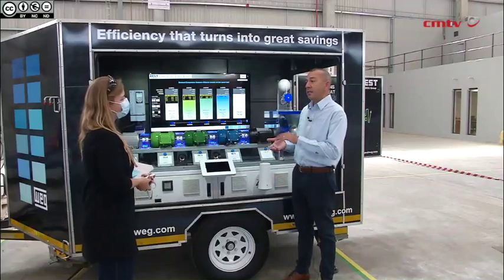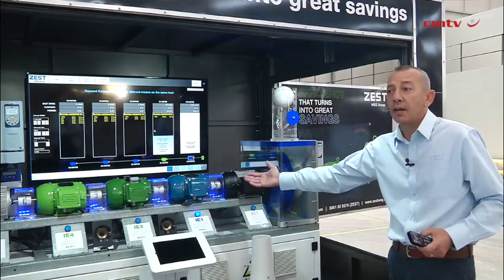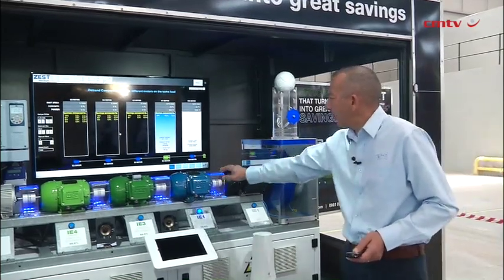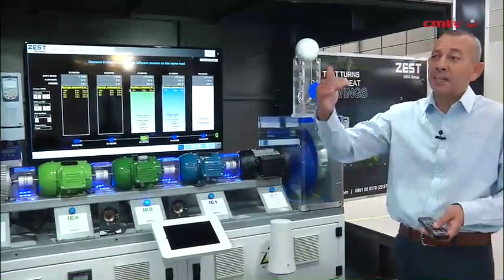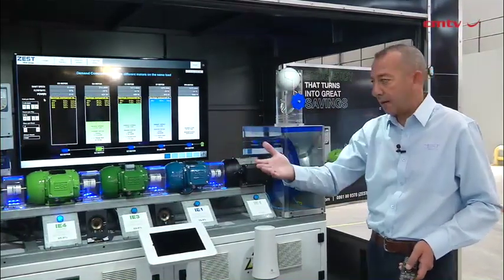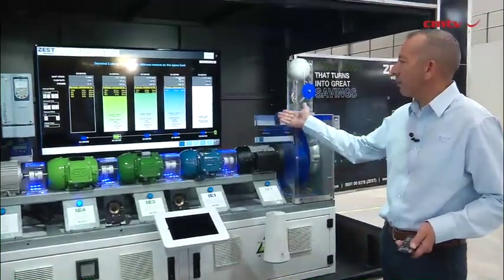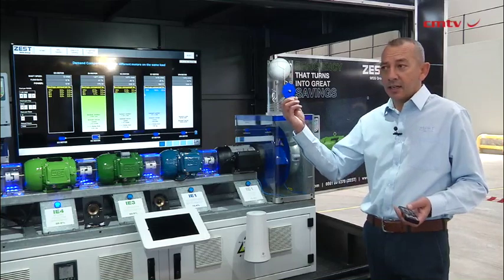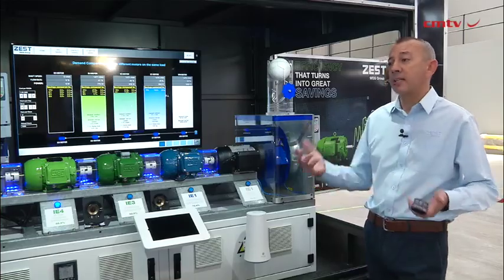Company introduces new super premium efficiency motors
Brazilian motor and controls manufacturer WEG’s South African subsidiary Zest WEG has introduced its new WEG IE4-rated super-premium efficiency motor to the South African market.